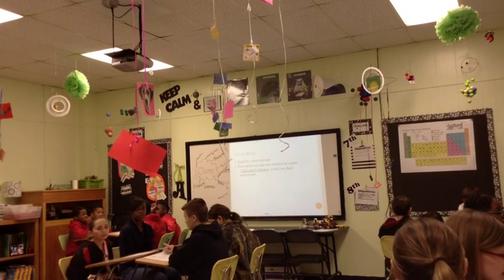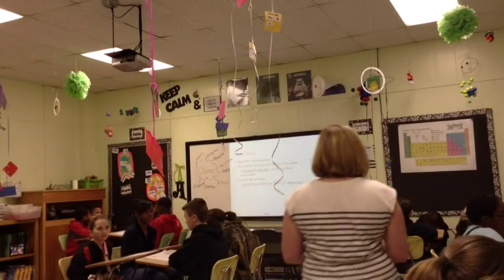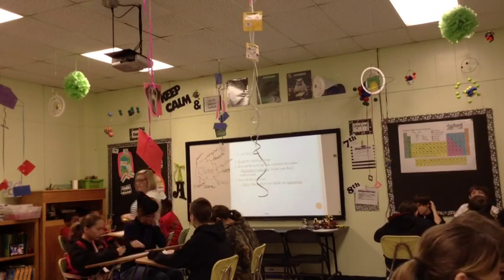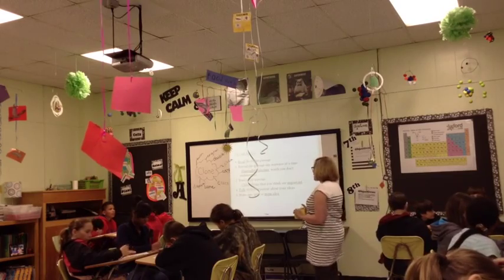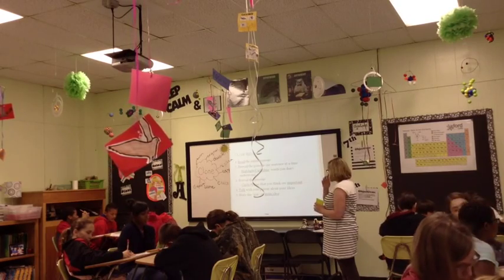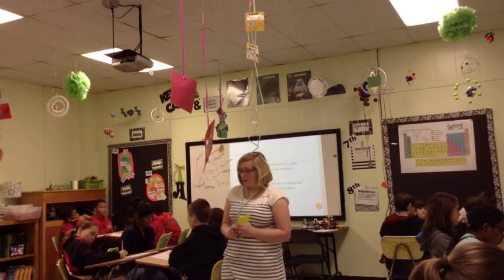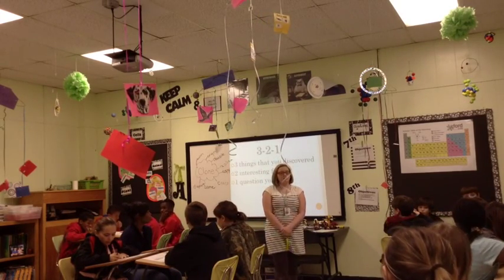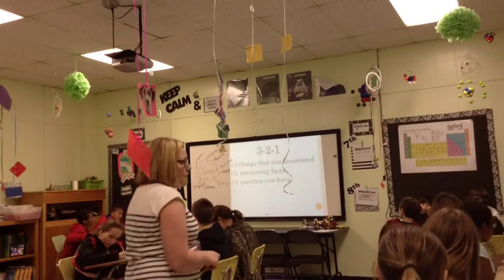Close Read 7th Grade Science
This 7th grade life science lesson includes several reading strategies. Think-pair-share, concept web, close read, and 3-2-1 are some of the strategies.
Content Area/Topic:
 7th Grade Life Science "Studying the Development & Reproduction of Organisms"

Alabama Standard:
• Describe the function of chromosomes.(Science 7.8)
• Identify Mendel's laws of genetics. (Science 7.11)
• Determine a theme or central idea of a text and analyze its development over the course of the text; provide an objective summary of the text. (Reading 7.2)
• By the end of the year, read and comprehend literary nonfiction in the Grades 6-8 text complexity band proficiently, with scaffolding as needed at the high end of the range. (Reading 7.10)
• Write arguments to support claims with clear reasons and relevant evidence (Writing 7.1)